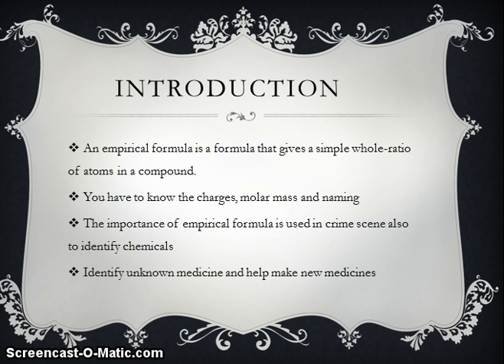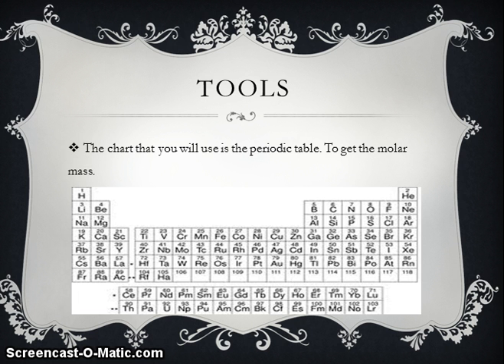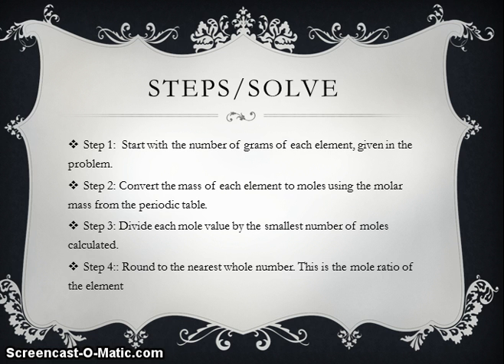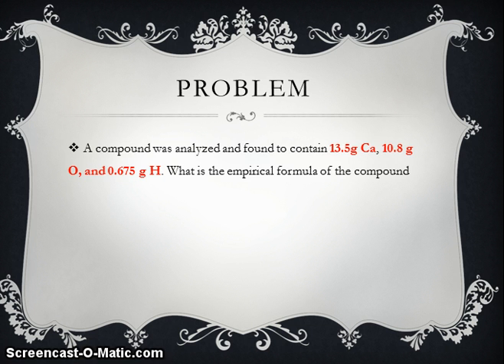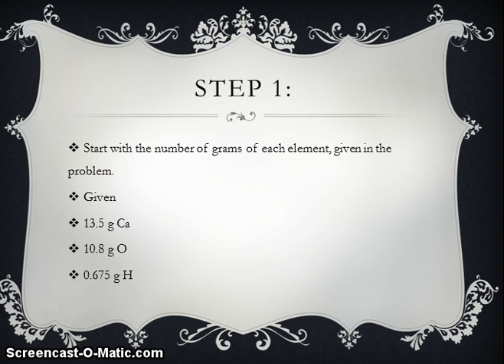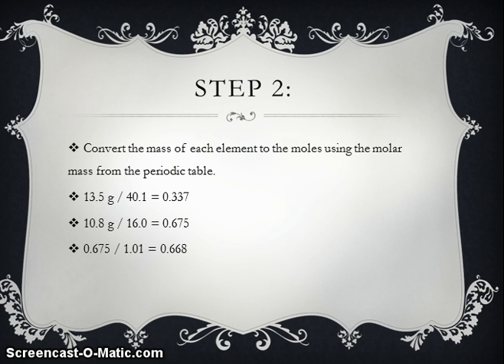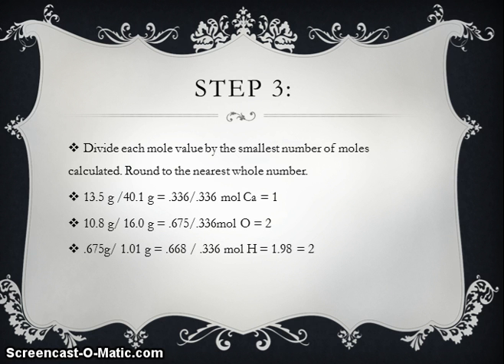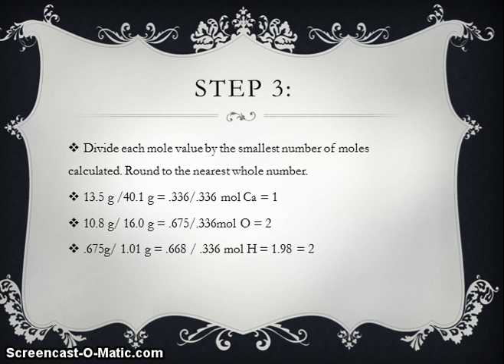3rd Period Empirical Formulas